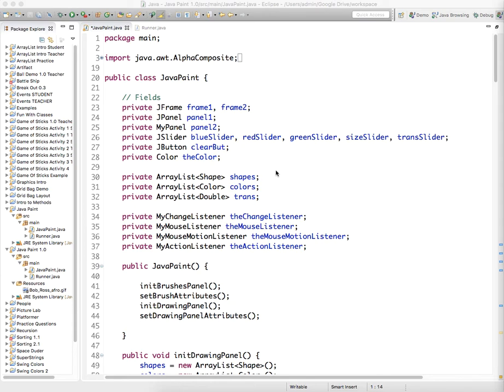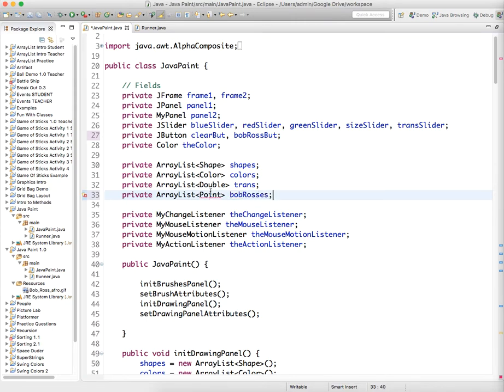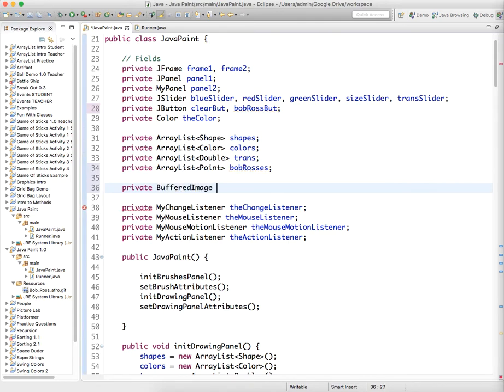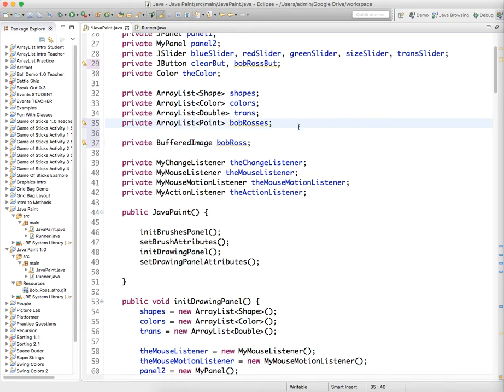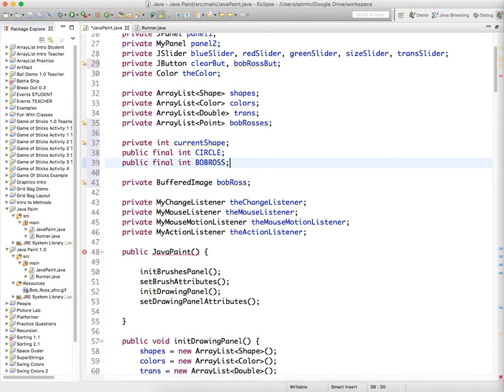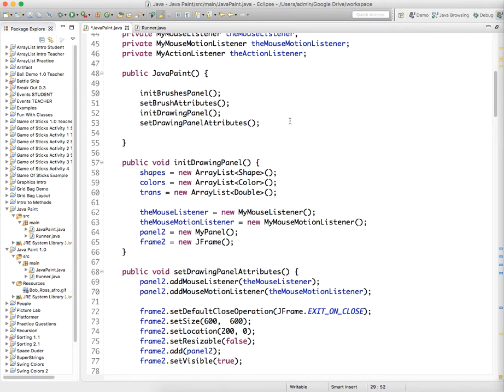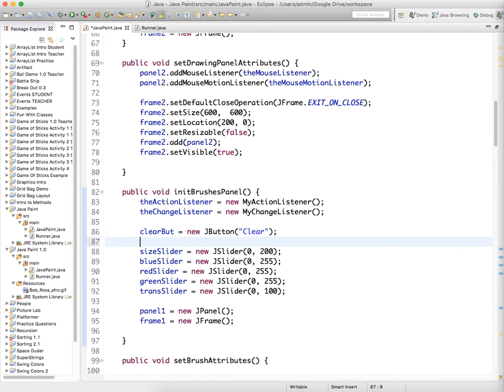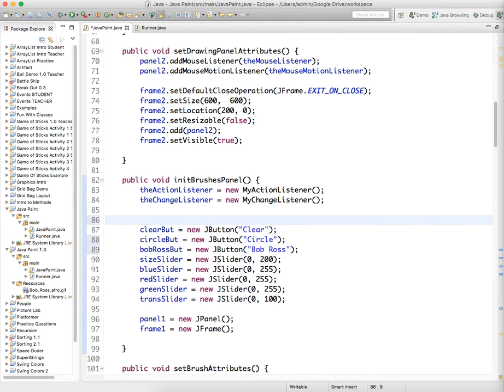JP Bob Ross 1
Per a student request - here's how to create a Bob Ross brush